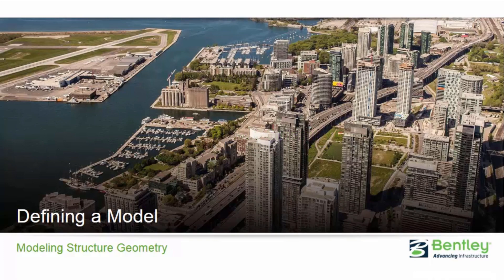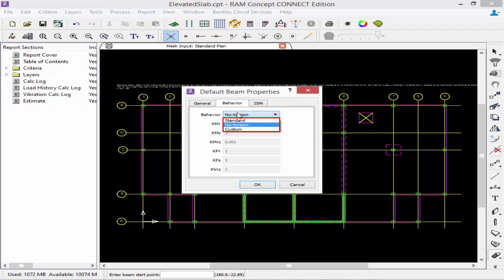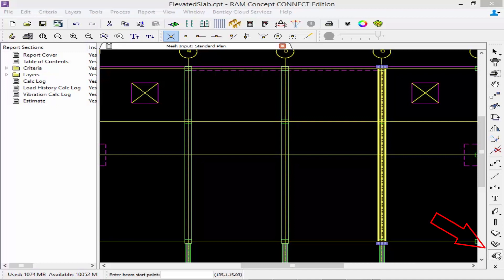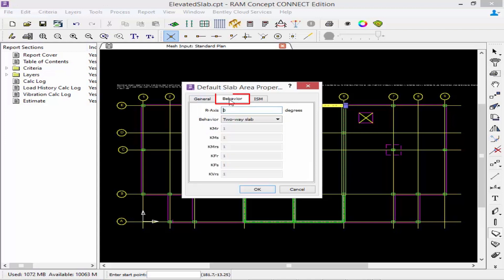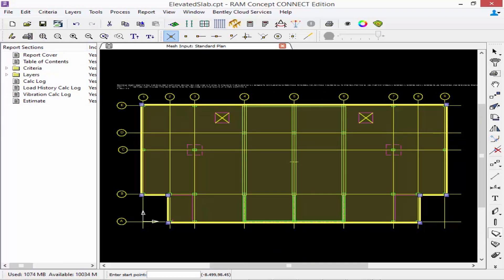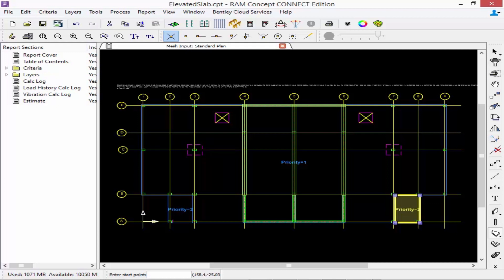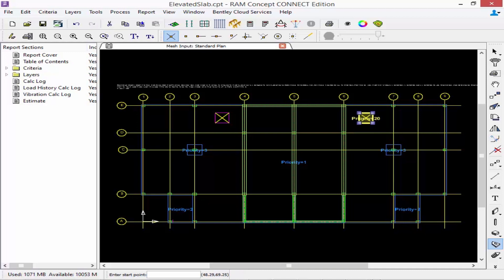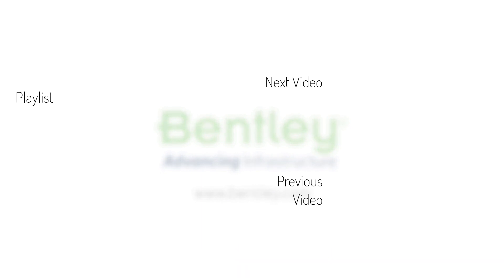Modeling Concrete Beams and Slabs in RAM Concept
In this video, you will learn how to model concrete beams and slabs in RAM Concept.